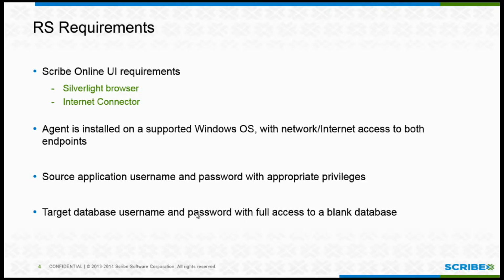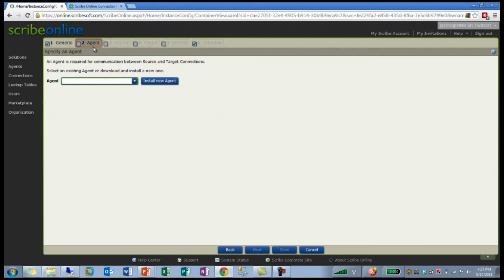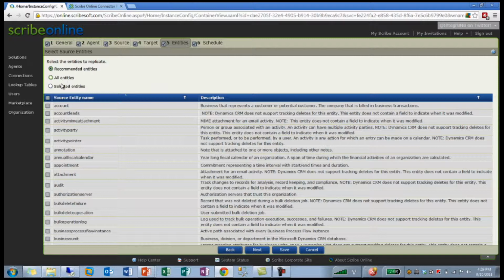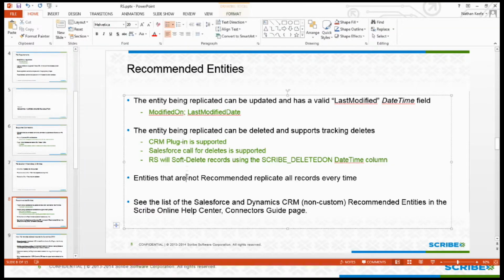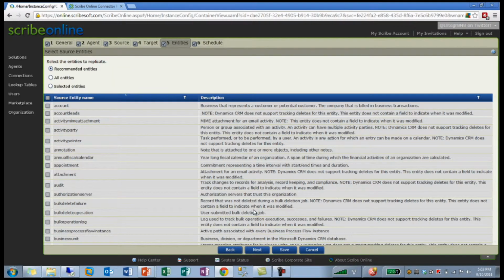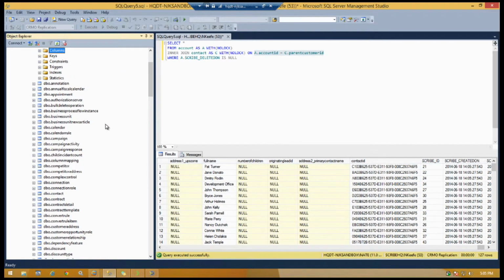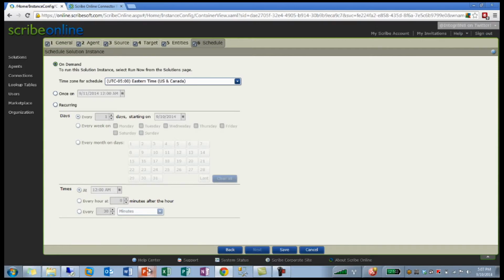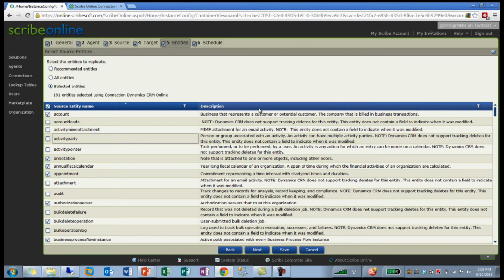Podcast Episode #21 - Scribe Online Replication Services (RS)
If you have recently moved from an on-premise or legacy CRM application into the cloud and are missing your local database access, or you’ve been looking for better reporting and business intelligence tools that connect to your cloud application, Scribe Online Replication Service (RS) may be the key business tool you’ve been missing.

Scribe Online RS is a powerful, easy-to-use, wizard-based tool for automating the copying of your cloud data to a relational database. With local access to a copy of your cloud data, you can use your business intelligence and reporting tools of choice!

RS Setup

Out of the box, RS will create a replica of the data from your cloud application, manage the tables and fields (including custom), handle net-change and deletes, all while being configured in a wizard-based, no-code web tool!

RS-SQL

In this video, Mark and Nate discuss everything you need to know about RS, from requirements and architecture, to setup and configuration, and tips and tricks!